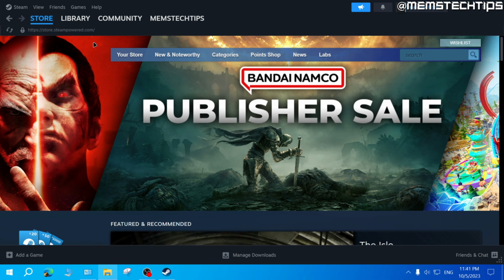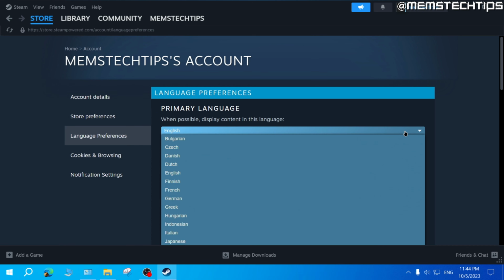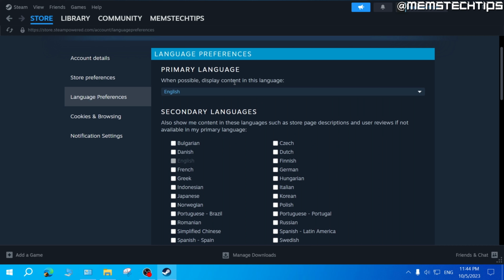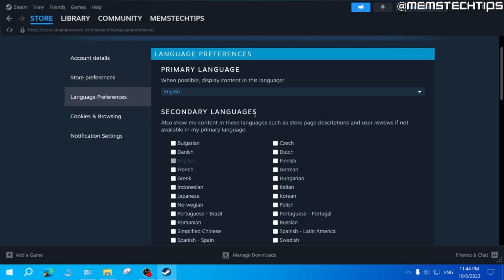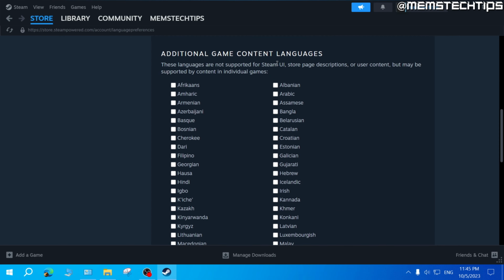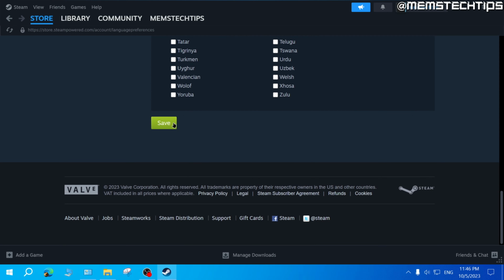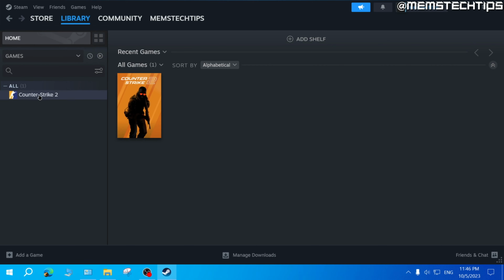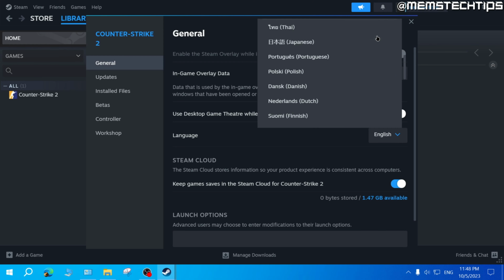How to Change Language on Steam and Steam Games (Tutorial)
In this tutorial video, I'll show you how to change your language on Steam and Steam games.
If you've been wondering how to change the language on your Steam account or store on pc OR how to change the language on Steam games, this video is for you as I take you through the entire process step by step.